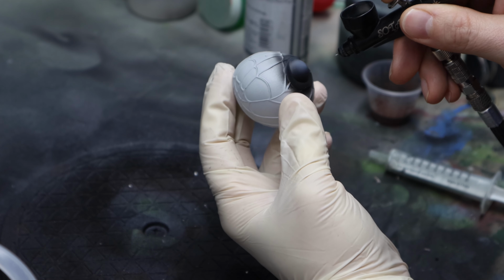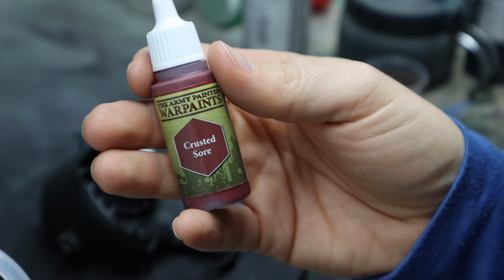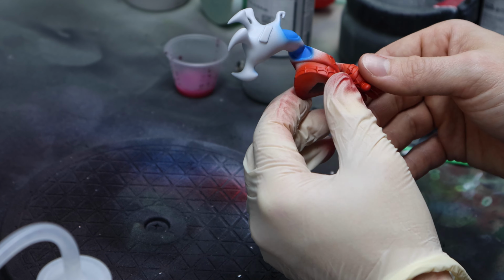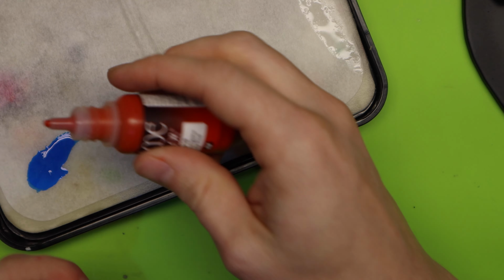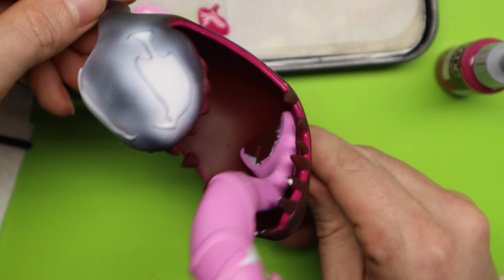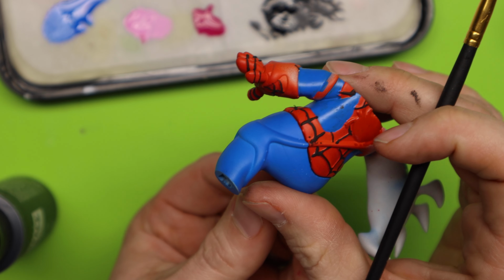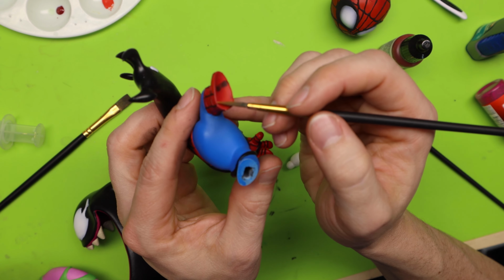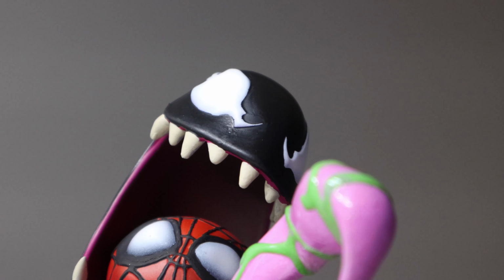Venom Overtake Spider-Man | Step-by-Step Paint Tutorial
In this Venom over take Spider-Man paint tutorial, you will learn how to paint Spider-Man in 3D with airbrush and step by step instructions. This tutorial is perfect for anyone who wants to learn how to paint a 3D printed model and make their own work of art!

If you're a fan of Venom and Spider-Man, then you'll love this painting tutorial! This tutorial will teach you everything you need to know to paint Spider-Man, from the basics of airbrush painting to more advanced techniques.

Here are the things I use when thinning my paints:
Airbrushes:
Badger Patriot:
Badger Sotar 20/20
Thinners:
Airbrush Thinner
Flow Improver
Tools I use:
Mixing Cups
Stir Sticks
Paint Supplies:
Vallejo Surface Primer:
Wet Pallet:

Jump Ahead:
Intro: 00:00
Priming: 00:25
Painting Eyes: 1:01
Airbrushing Color: 2:17
Airbrush Results: 4:40
Wet Pallet: 5:15
Spiderman Base Color: 6:20
Venoms Tongue: 7:45
Spideys Webs: 9:45
Venom Goo: 11:27
Venom Teeth: 12:57
Slime: 13:31
Make it Shiny: 14:23
FINAL REVEAL: 15:40
Thank You: 16:04